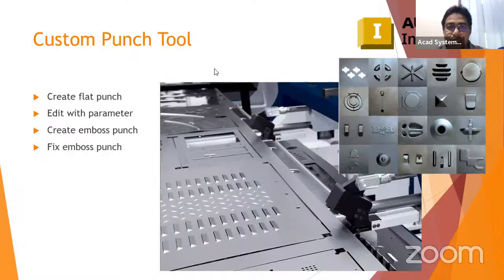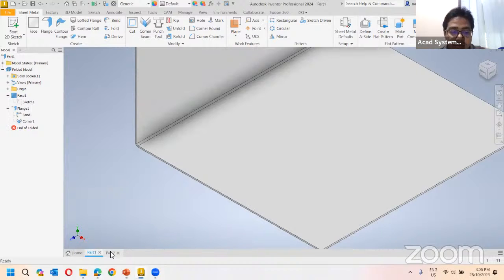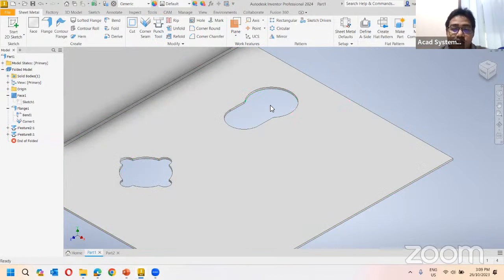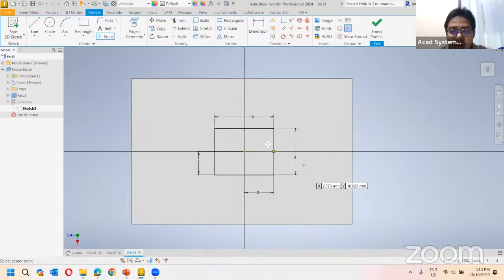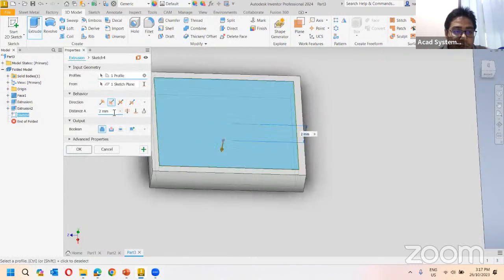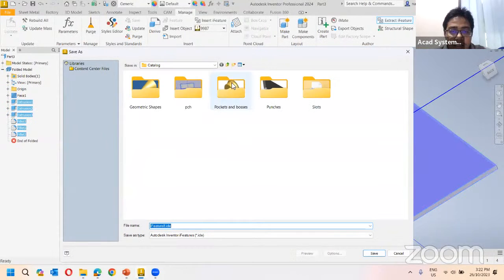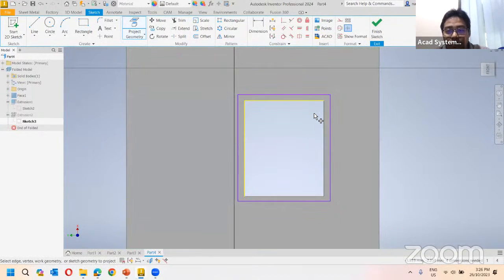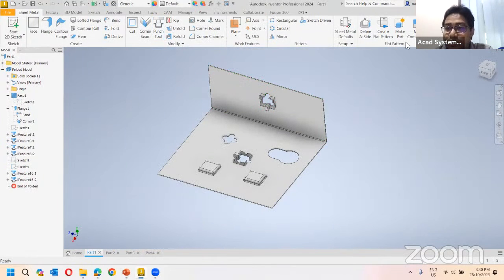Autodesk Inventor Custom Sheet Metal Punch Tools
Who Should Attend: Engineer or technician that works with sheet metal (e.g. mechanical engineers, fabricators, and sheet metal designers.)

If you are working with sheet metal, most likely you would be familiar with the term punch tool. In sheet metal, punch tools are used to partially pierce the model's surface, leaving an embossed imprint, or they can cut and deform your model at the same time.

For CAD applications, Punch tools can be created in Inventor by using iFeatures. The process will go through sketches and features that represent the final model feature which can be used in sheet metal design later on.

In this Free online lesson, we will cover the step-by-step process of creating your own custom punch tools.